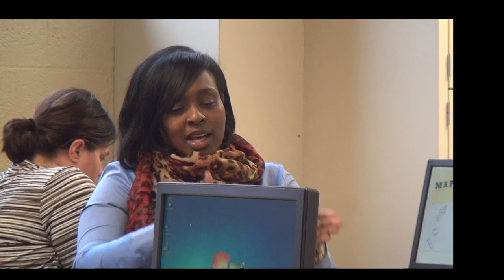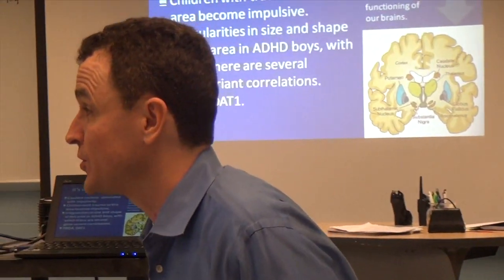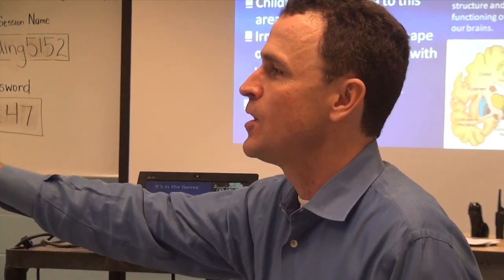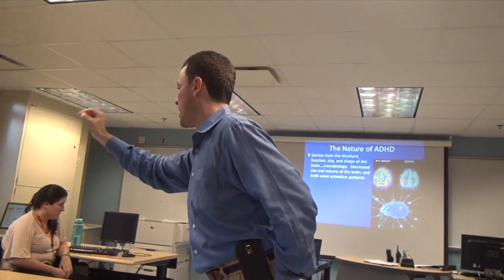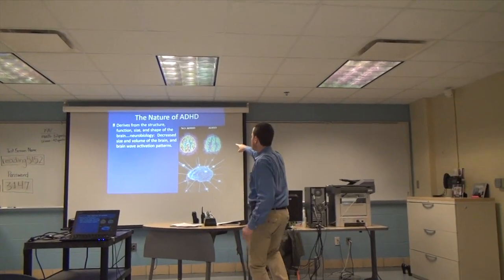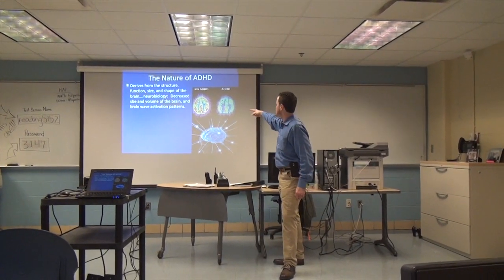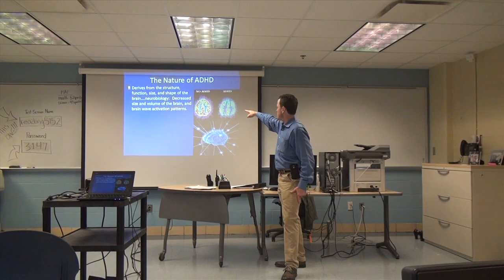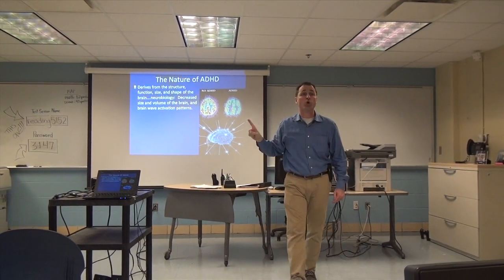ADHD Teacher Talk HD 720p